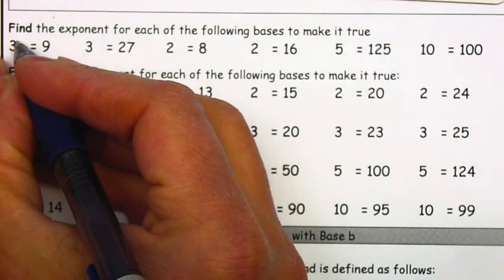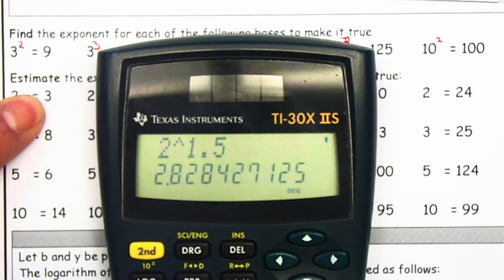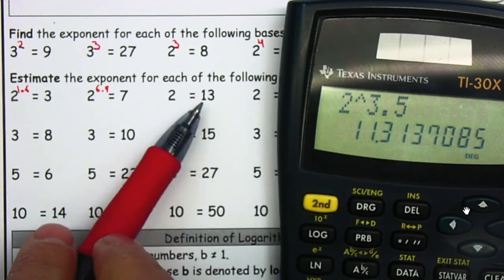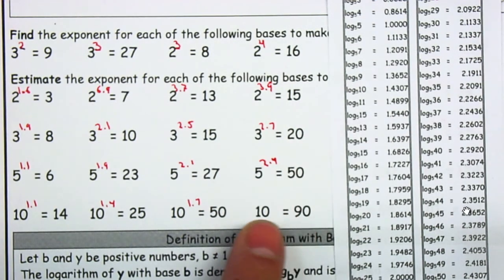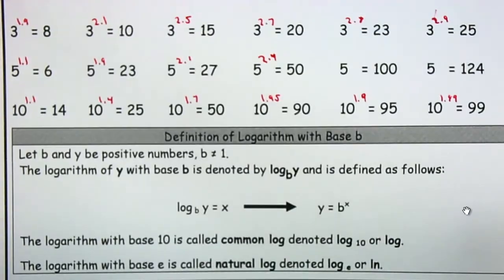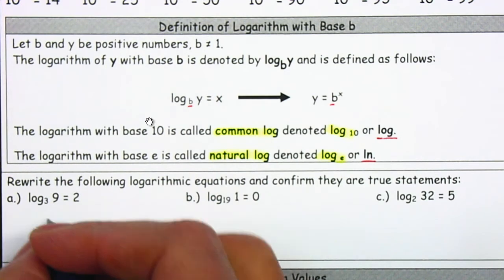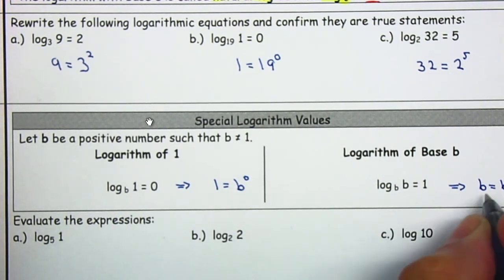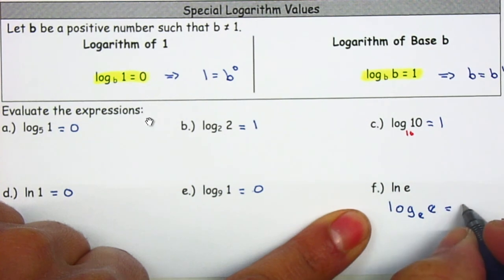Algebra 2 - 7.1 Evaluate Logarithms Part 1 of 2